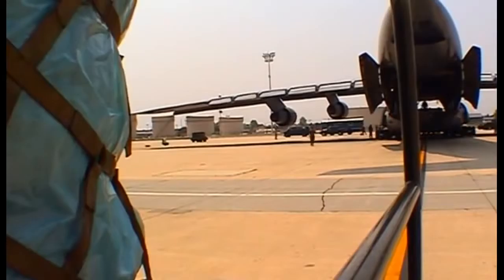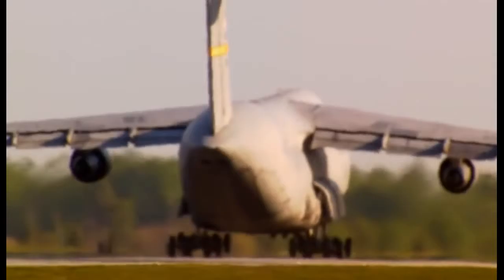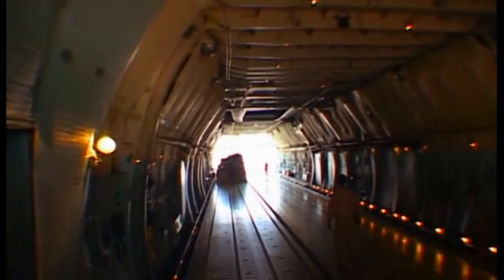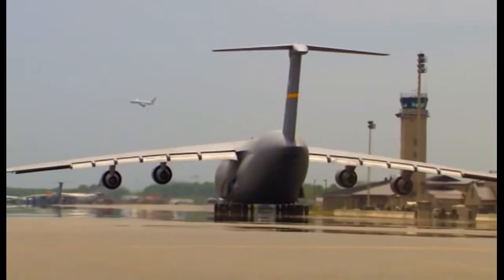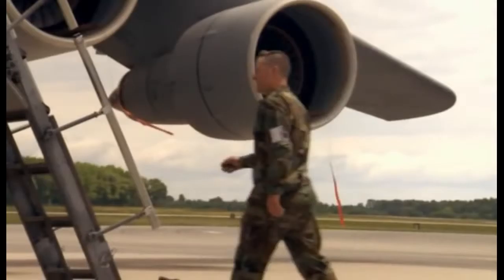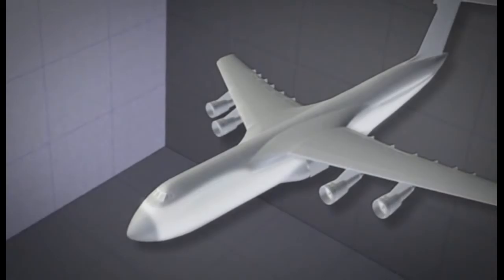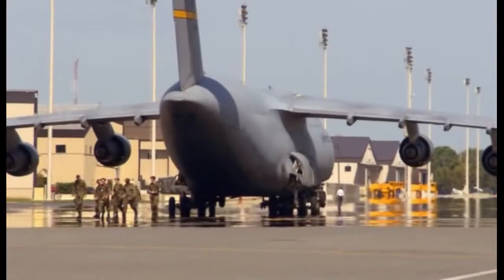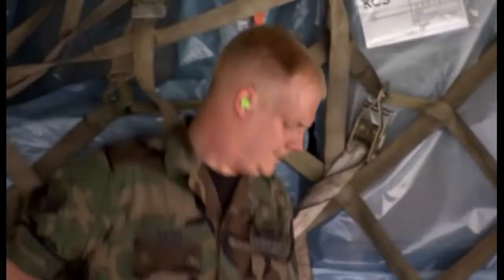Lockheed C 5 plane full documentary